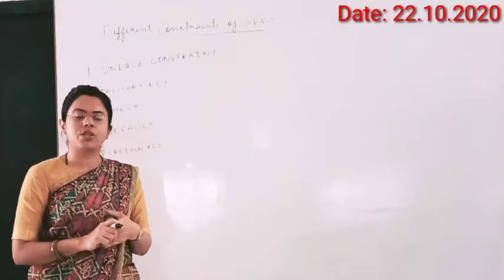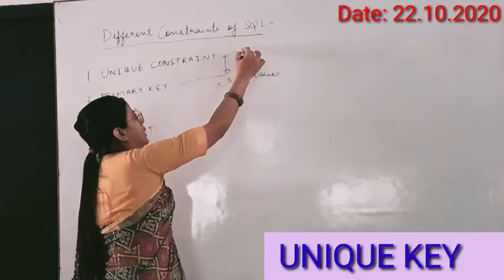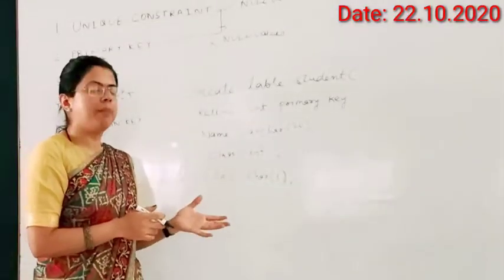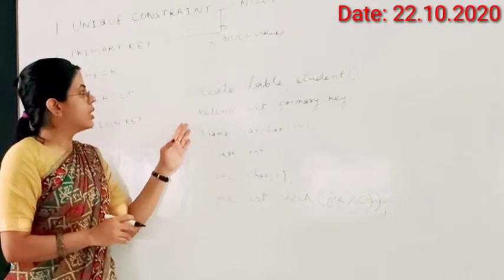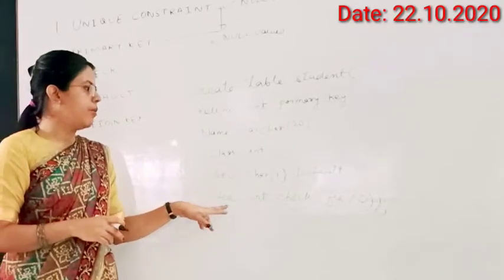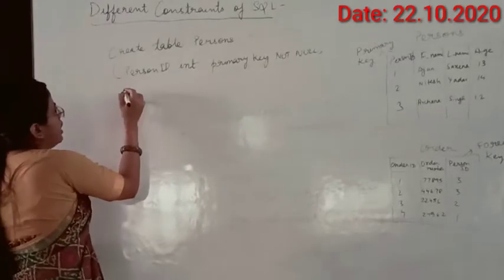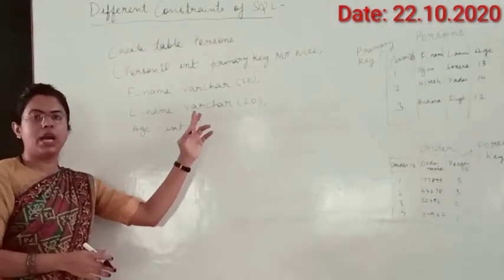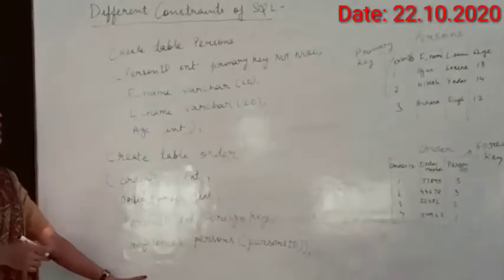constraintsinsql How to apply Constraints in SQL table | PRIMARY KEY | UNIQUE KEY | FOREIGN KEY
This video tutorial will help you to completely understand the use of constraints in SQL and how to apply it. You will see the use of -

₹defaultconstraint